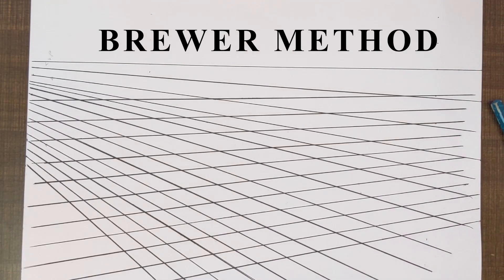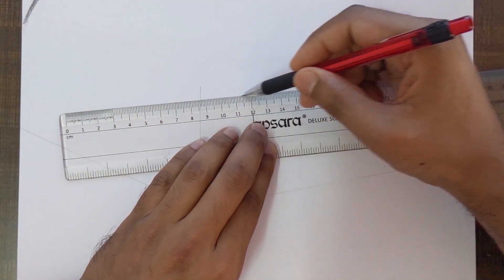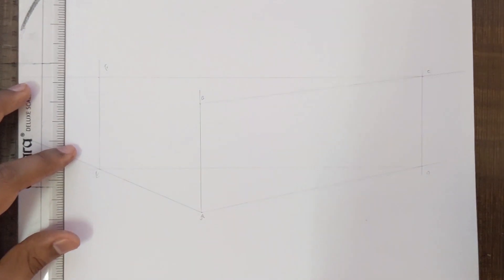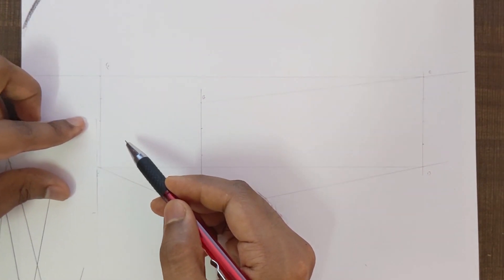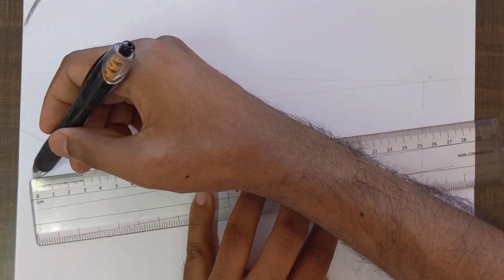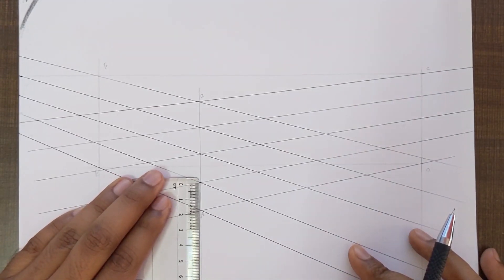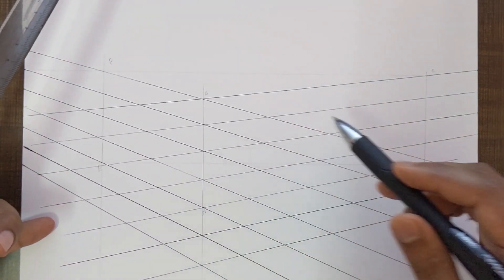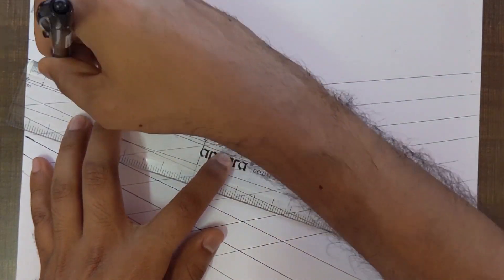How to construct a 2 Point Perspective grid with Vanishing Points Off the Page - Brewer Method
This video is a step by step guide to drawing a perfect 2 Point perspective grid with Vanishing Points Off the Page. This is called as Brewer Method.
This grid can be used as an underlay for perspective drawings.